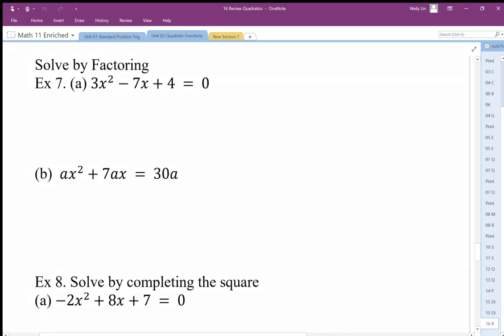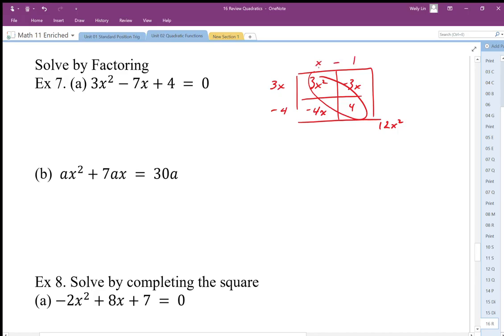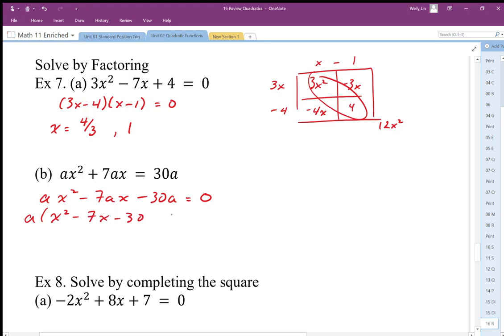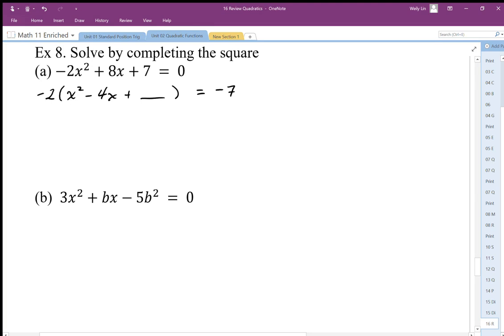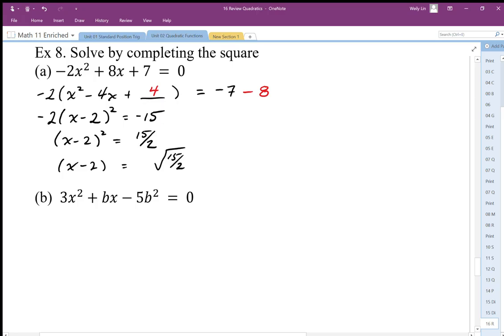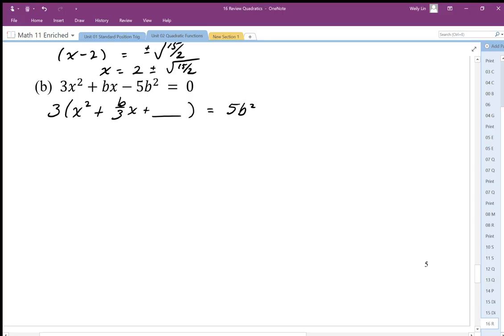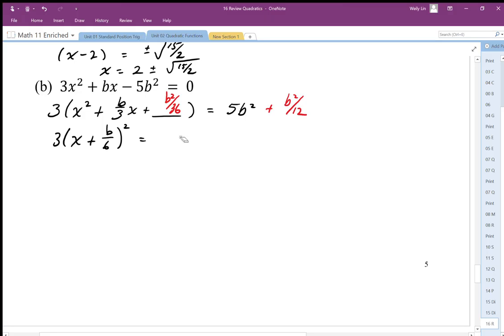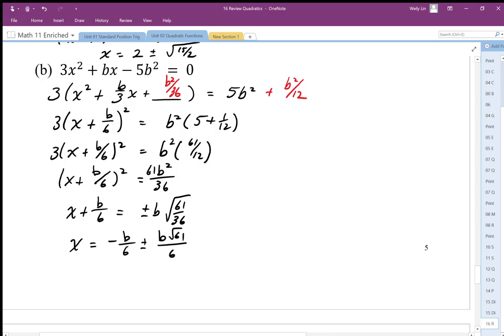15 Review Quadratics Part5